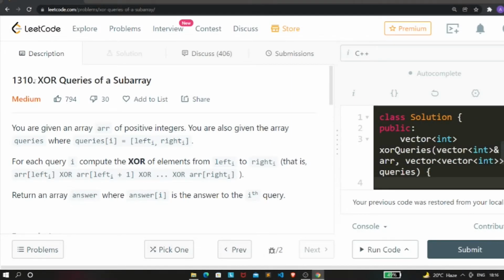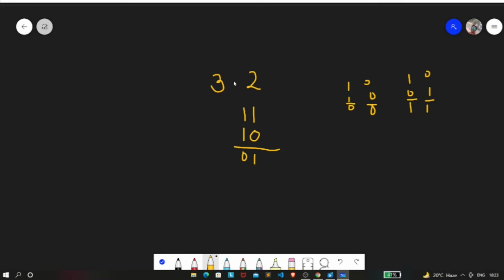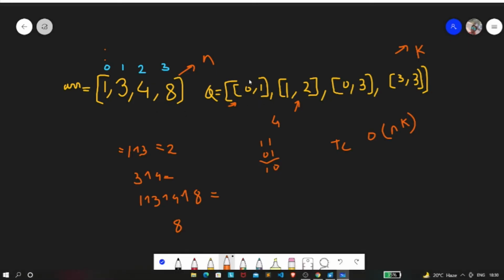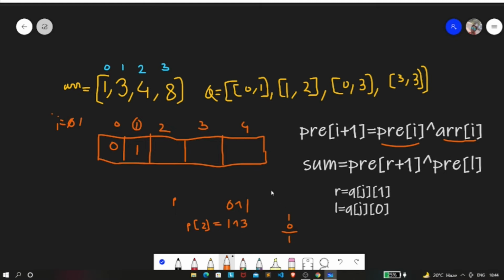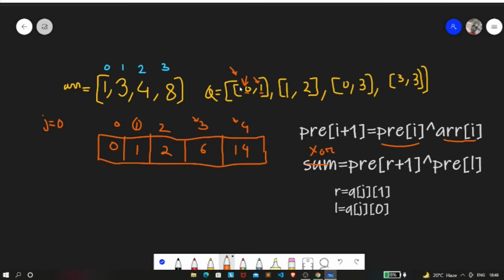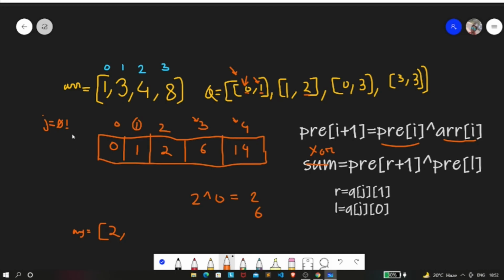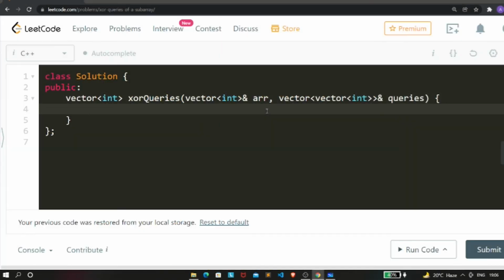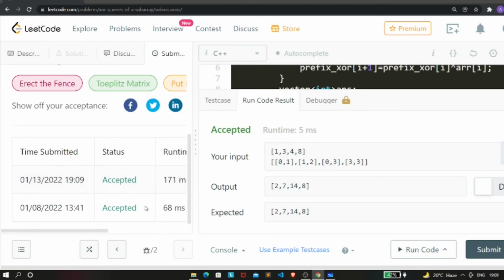XOR Queries of a Subarray | Prefix Array | Leetcode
Hey Viewers, in this video I have solved the xor queries of a subarray problem.